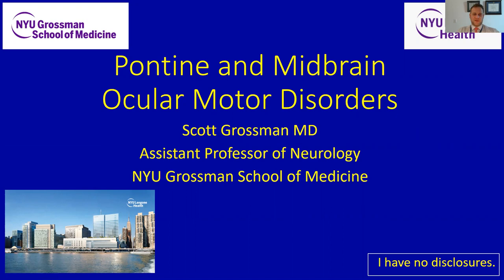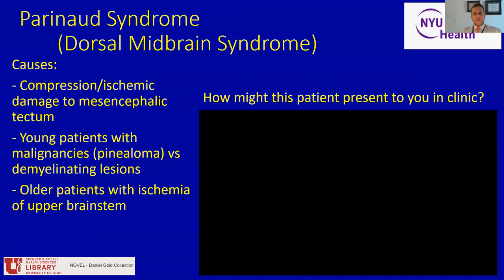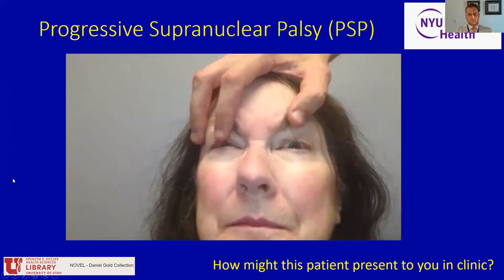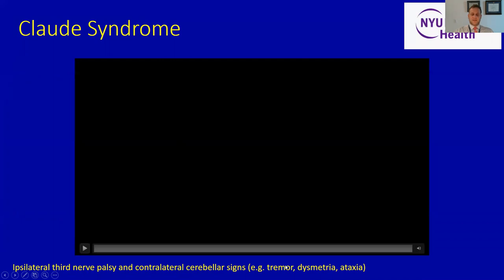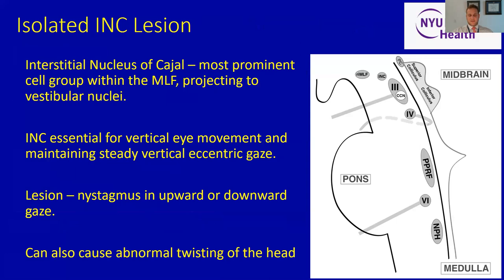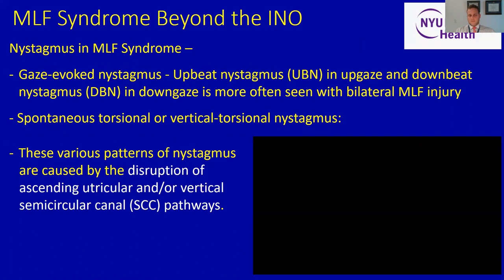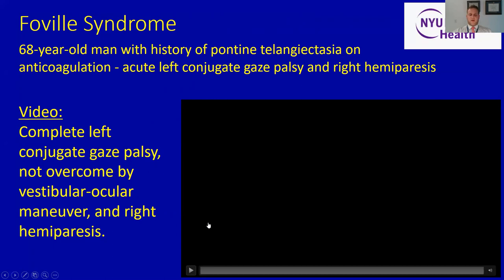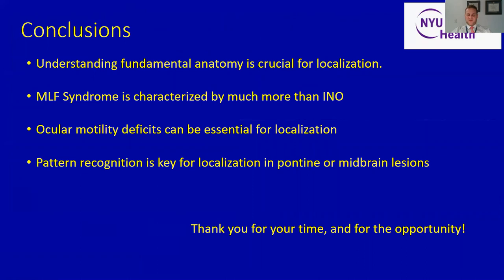Trastornos Oculomotores de la Protuberancia y el Mesencéfalo - Dr. Scott Grossman.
Curso de Trastornos Vestibulares del SNC.